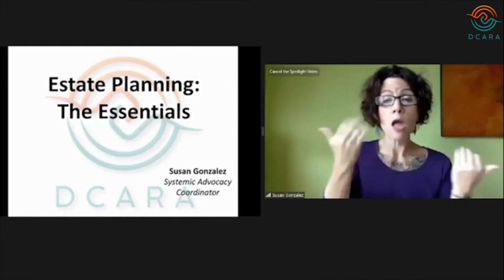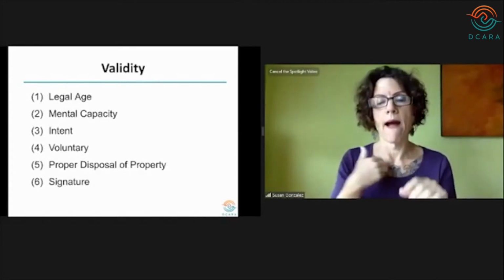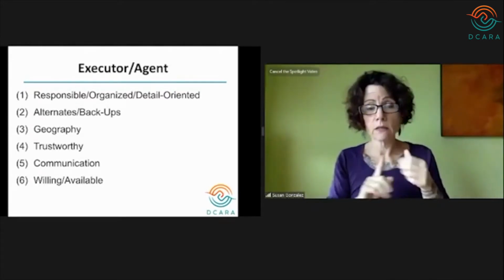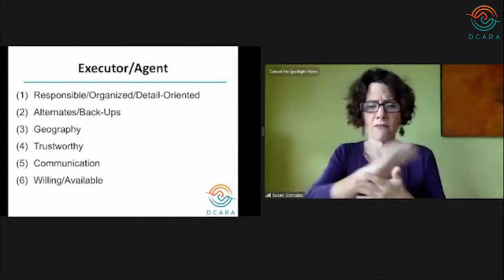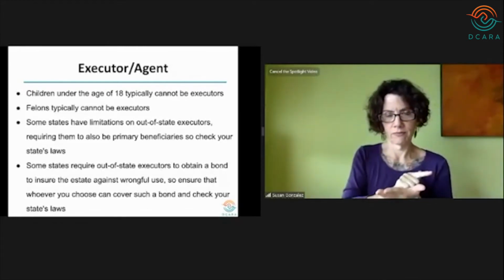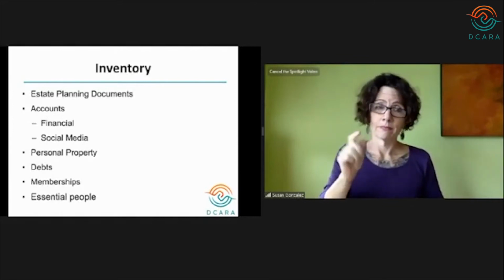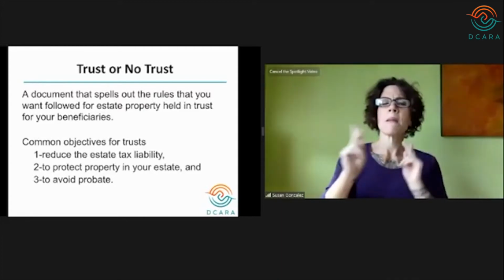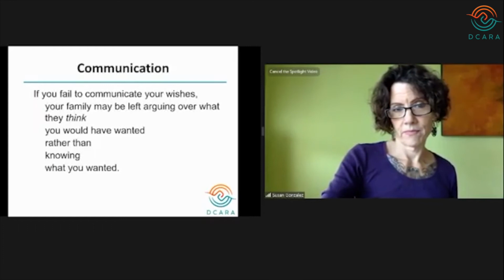Estate Planning 101 Webinar Series | Part 2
The long-awaited webinar series on Estate Planning 101 is finally here! Estate Planning 101 video webinar series is available for viewing for those who want to learn more about estate planning and what is involved in this process.